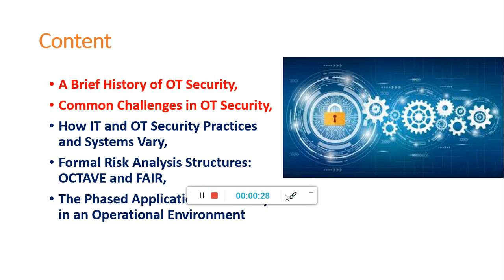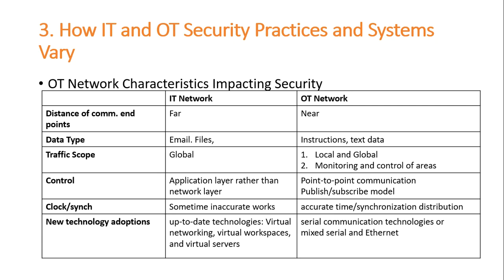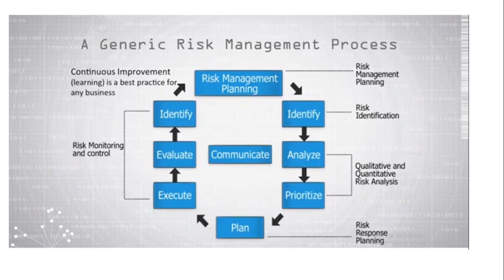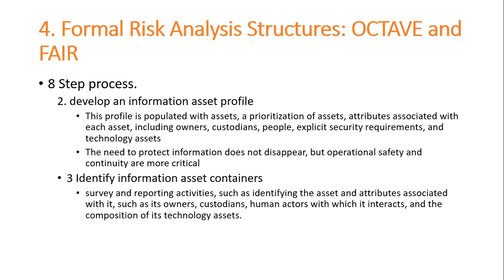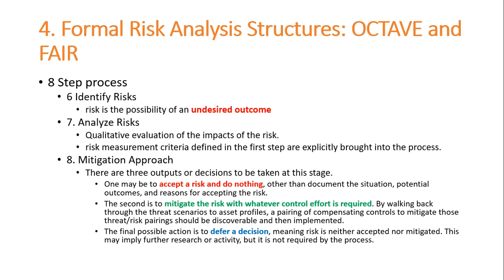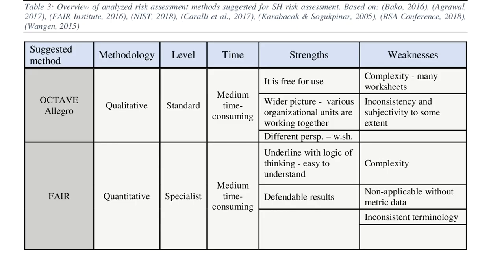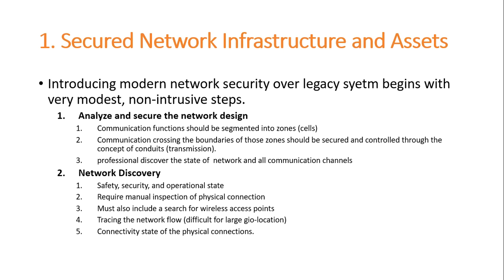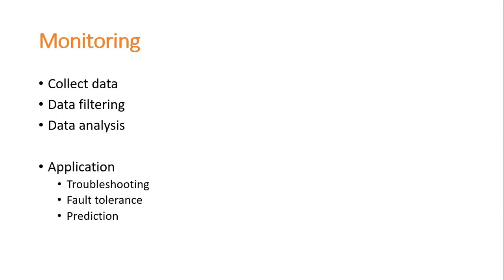Module 4 part 2 video 2: Securing IoT (Internet of Things-15CS81)